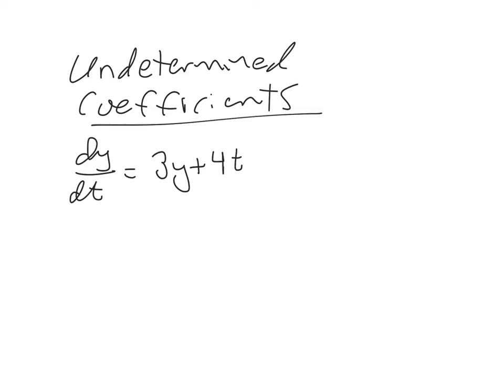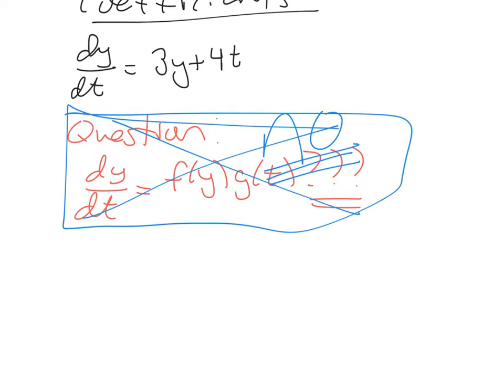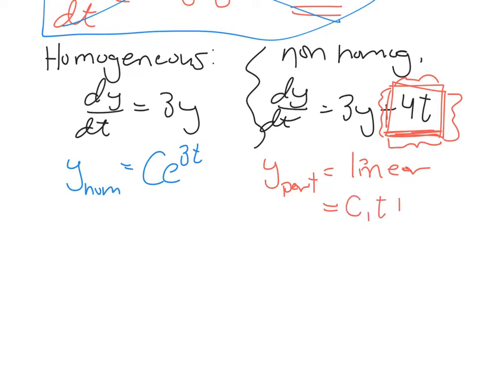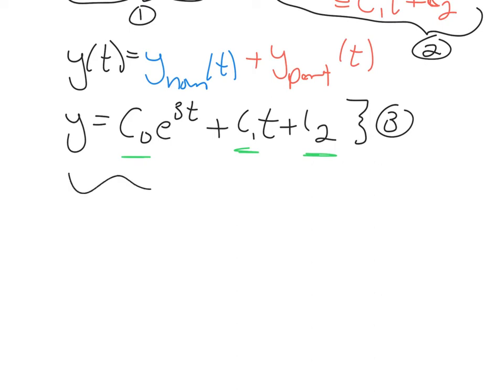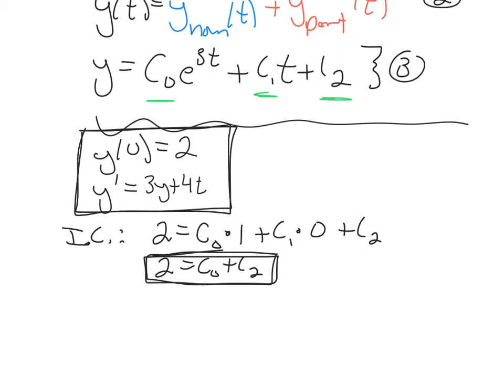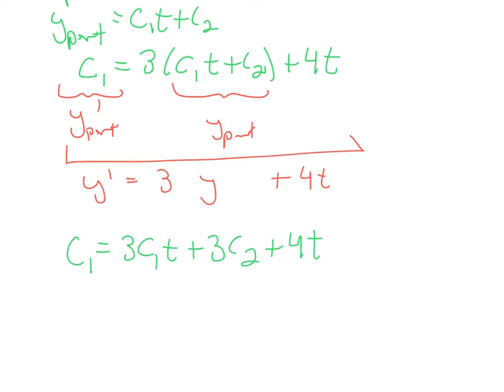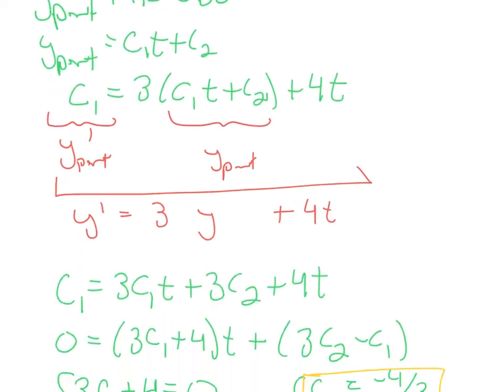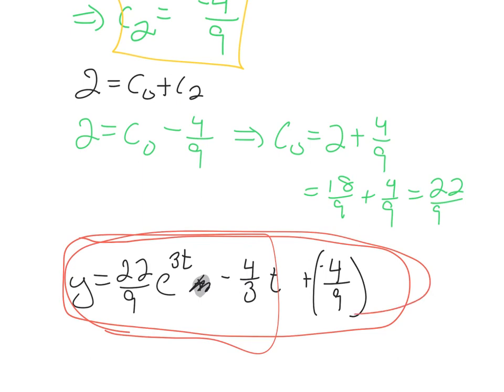Undetermined Coefficients: Linear nonhomogeneity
An example of the method of undetermined coefficients for first order linear differential equations.